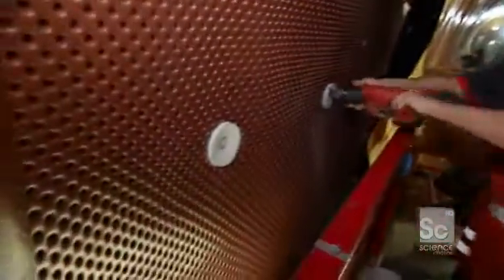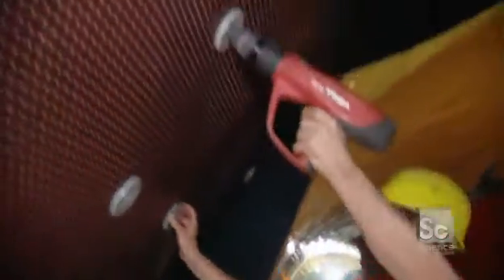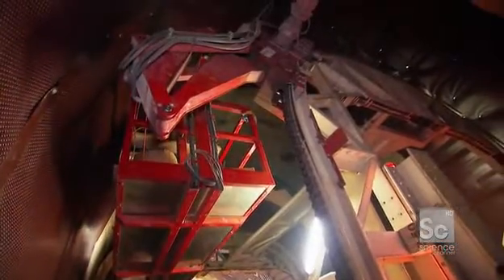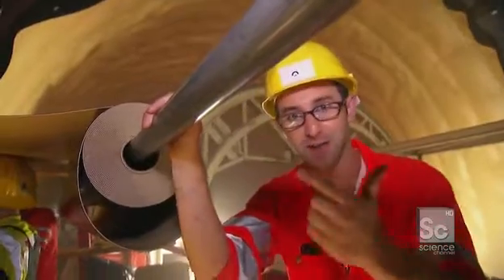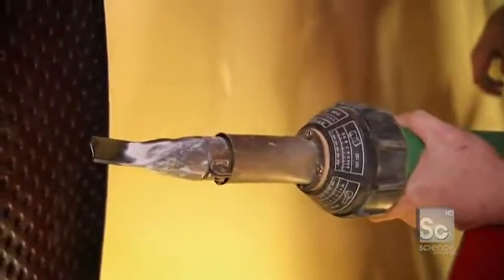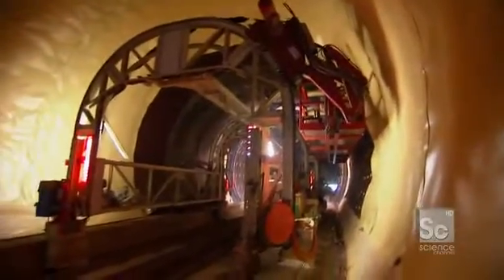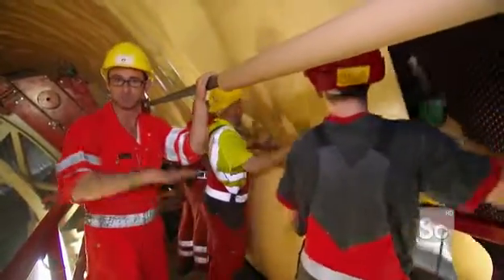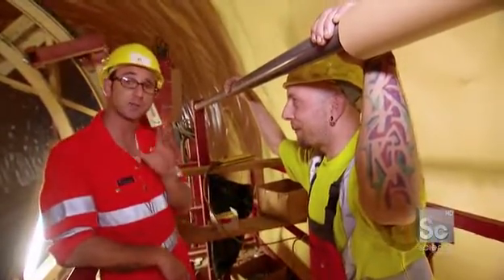Build.it.bigger Gotthard Base Tunnel Hilti X-TW Application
Hilti X-TW